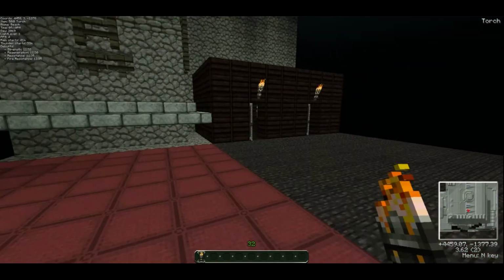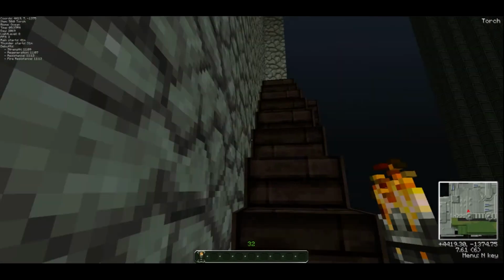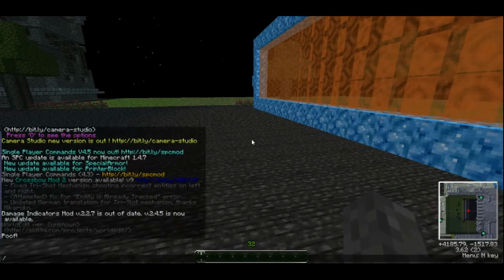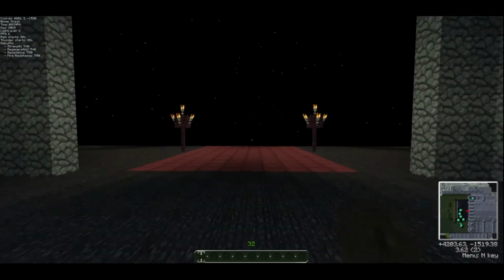my minecraft peaceful cathedral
i recently placed a huge gothic cathedral in my peaceful world.also i am designing the interior i hope you guys like it :)

all four would be great :D

and to join the Dark Tech army and become a knight. also you
can see more videos at -

also hit the facebook page :3 at -